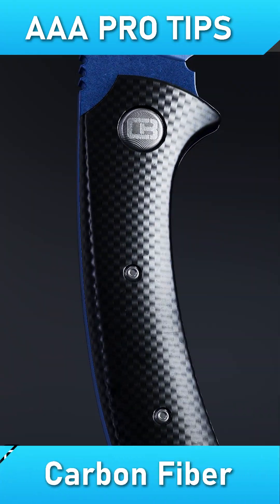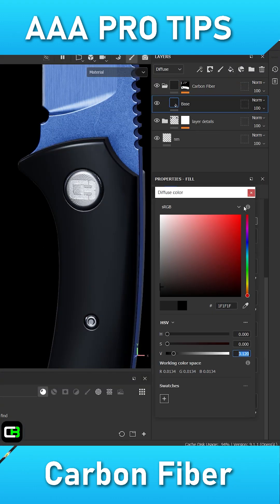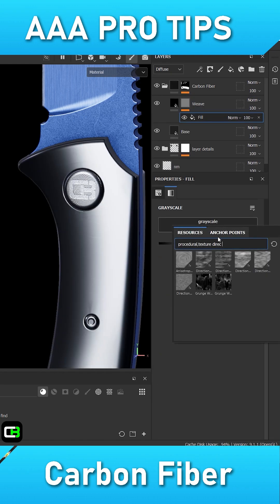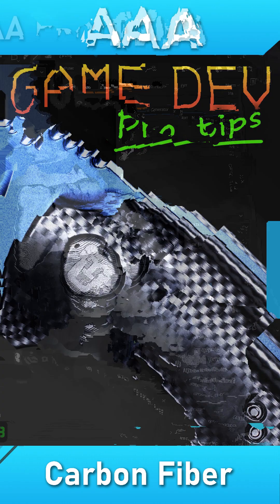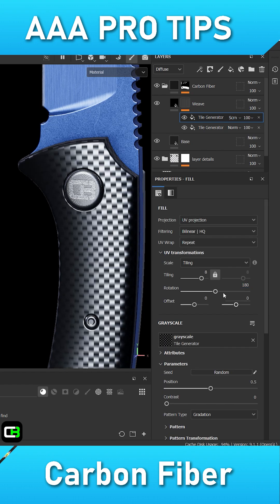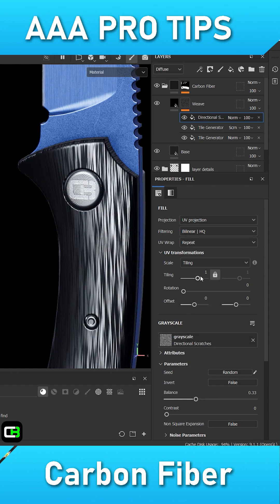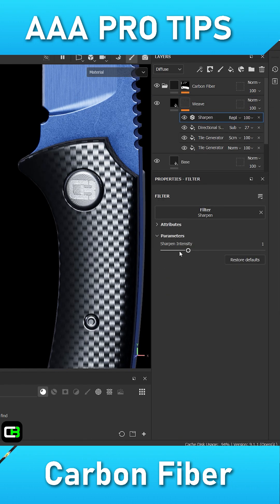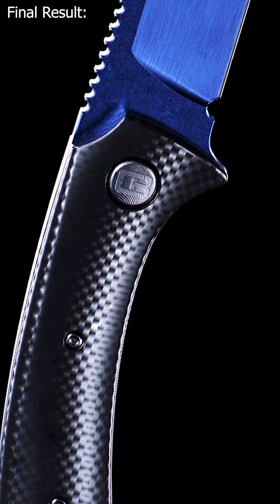(AAA) Game Dev Pro Tip #8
In this video, the steps are as follows:

1. Create a base fill layer with non-metallic information.

2. Create a second fill layer with metallic properties and a slightly saturated/shifted normal channel.

3. Add a mask to the second fill layer and inside that mask add a Tile Generator. Set the Pattern type inside the fill layer to Gradation and under the Mask Tab, enable Checker mask.

4. Next, right-click on the Tile Generator and select (Duplicate effect). Set its blending mode to screen and give it a rotation of 180 degrees. Also, go into its Mask tab and set it to invert.

5. Add a Directional Scratches Fill layer at the top of the mask with its blending mode set to subtract and its balance set to 0.33. The tiling should be tiled enough so that it looks like micro fibers..

6. Lastly, Add a sharpen filter to the top of the mask to sharpen the details.

Now we are left with a very nice result of Carbon fiber!

Let me know below if you have any ideas or suggestions for future videos 👇

Happy Texturing! 💚